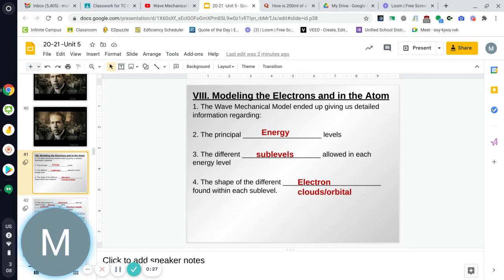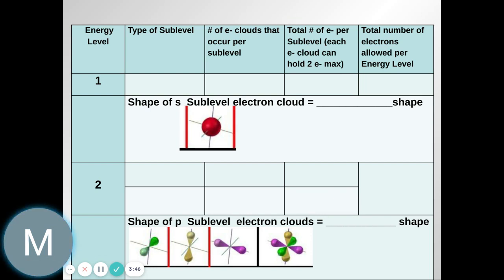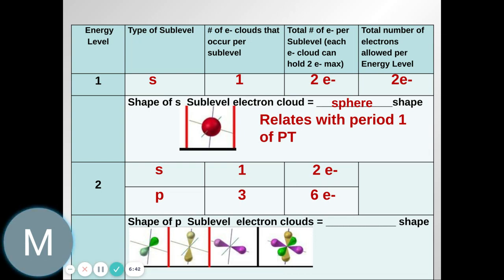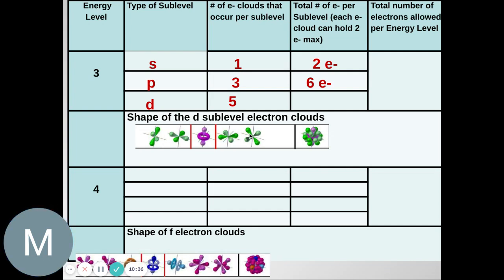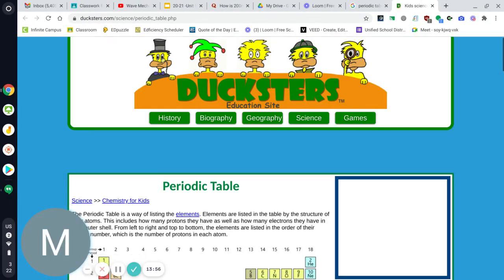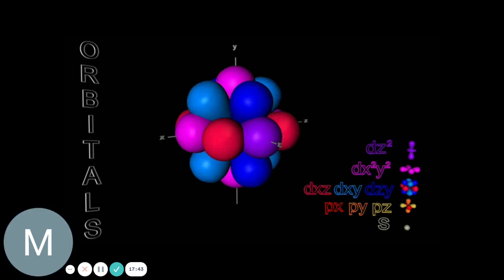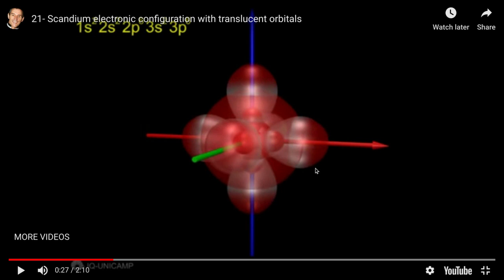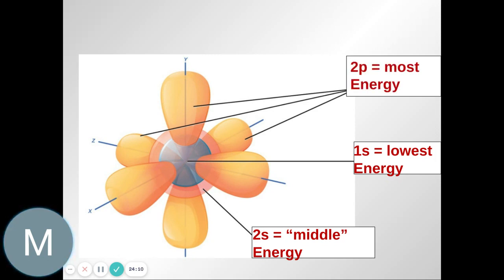Energy Levels & Sublevels of Electron Clouds